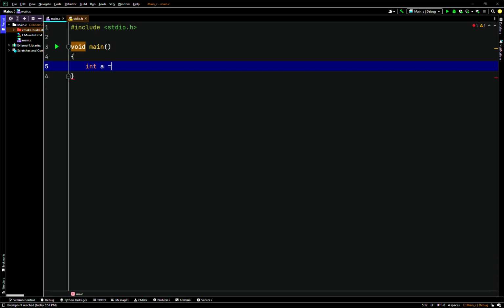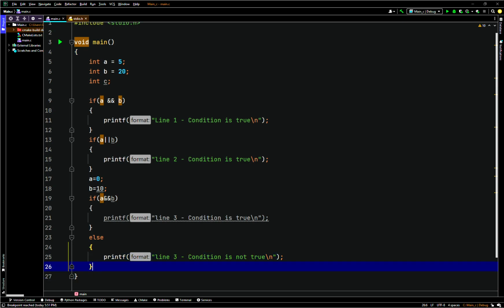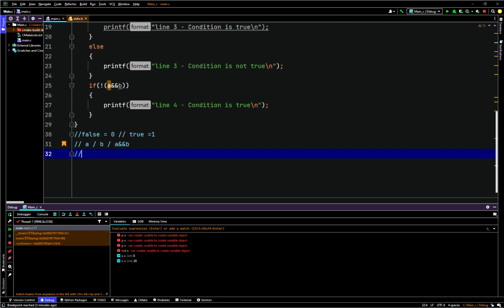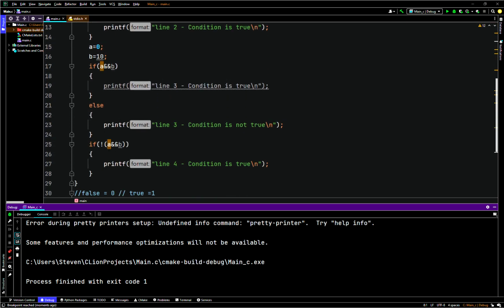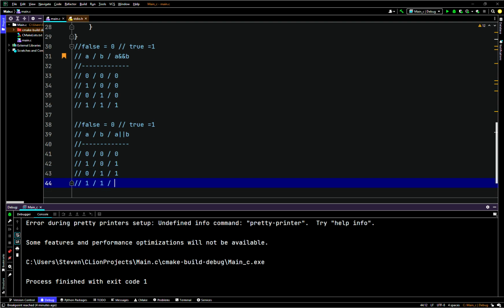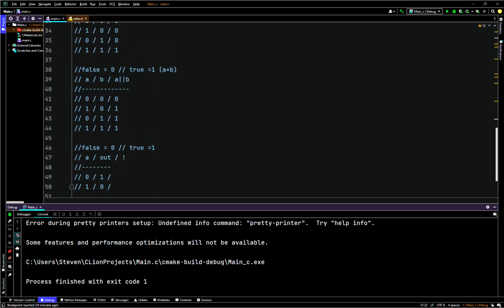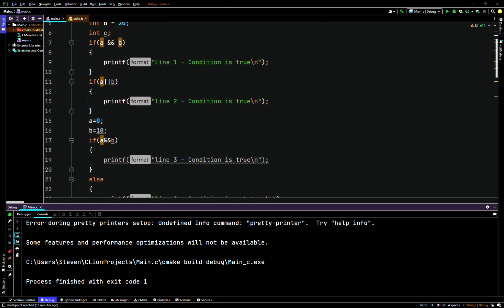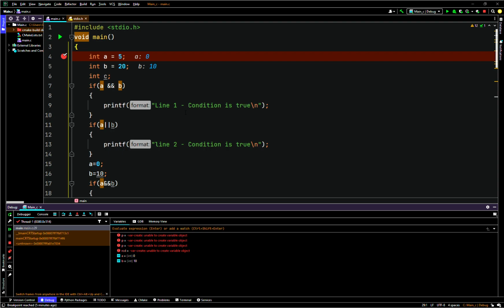C Programming - Logical Operators